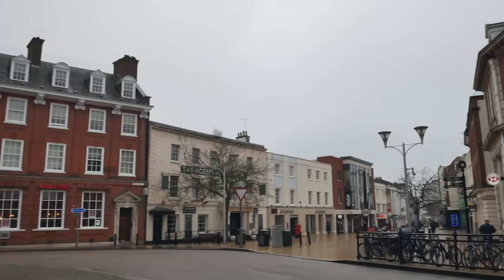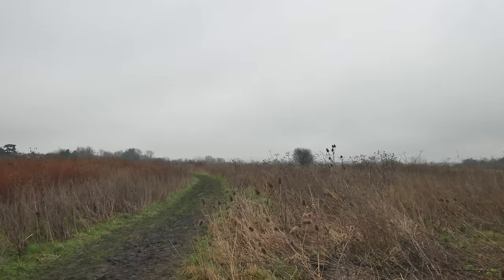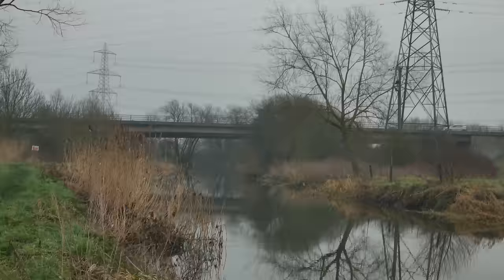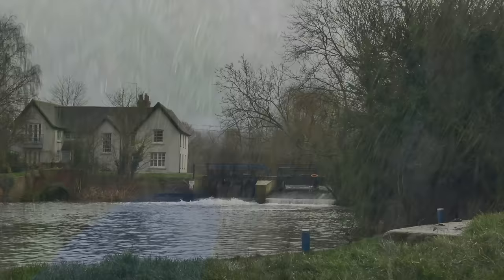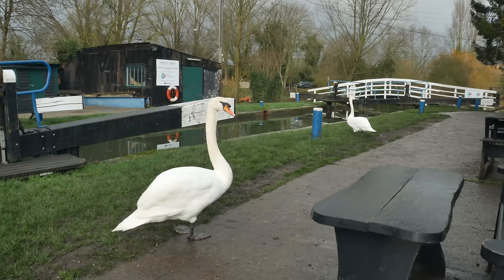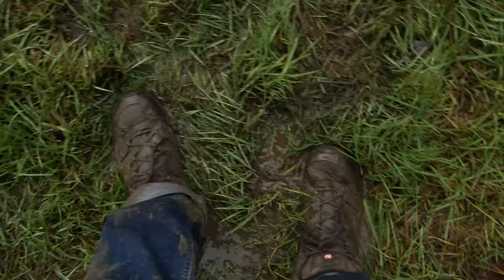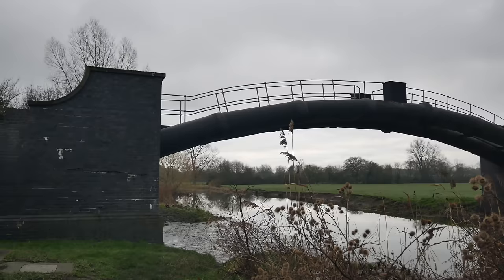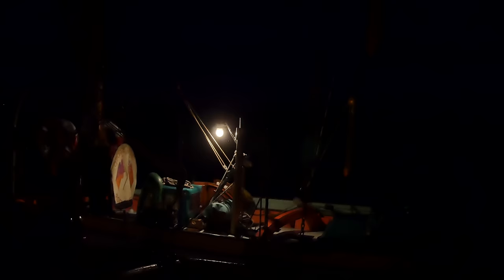Great River Walk | Chelmer Navigation - Chelmsford to Maldon Essex (4K)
Fantastic walk along the River Chelmer and Blackwater Navigation from Chelmsford to Maldon, Essex. Filmed on 23rd January 2020.

Wave in the Atmosphere by Dan Lebowitz
Fortress Europe by Dan Bodan
Fresh Fallen Snow by Chris Haugen
Little Drunk, Quiet Floats by Puddle of Infinity
Waiting by Andrew Langdon

Backpack: Berghaus TwentyFourSeven 30 litre rucksack
Waterproof jacket: The North Face Men's Sangro Jacket
Water bottle: Nalgene Everyday Weithals Bottle
Power Bank: Omars Power Bank
Boots: Merrell Men's Moab 2 Mid GTX High Rise Hiking Boots
Camera: Panasonic LUMIX DMC-GX80KEBK Compact Digital Camera with 12-32mm Lens
Fluffy thing on my camera: Rycote Micro Windjammer, Microphone Windshield
Tripod: Manfrotto PIXI Mini Tripod